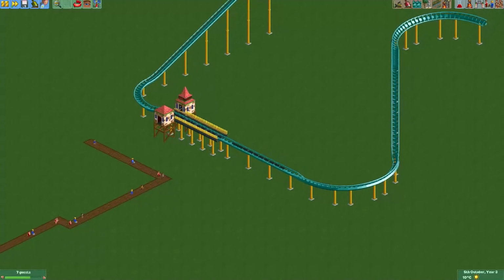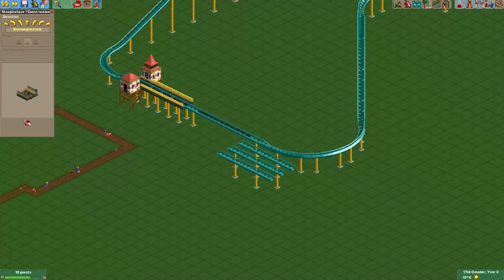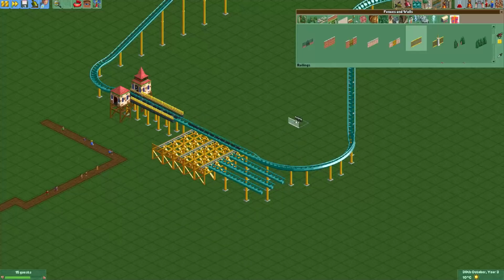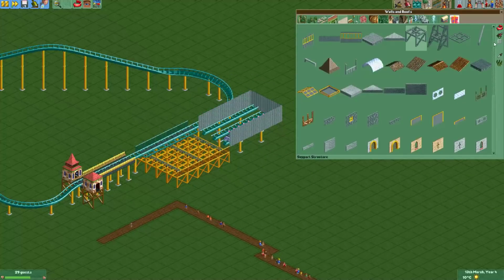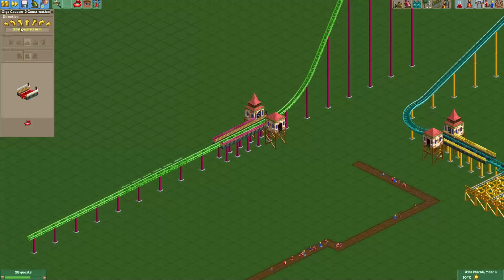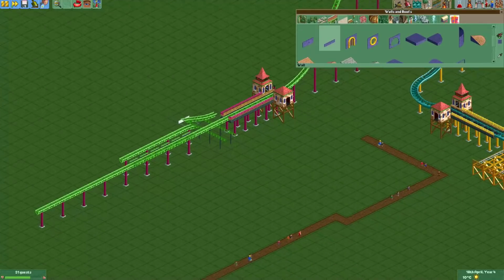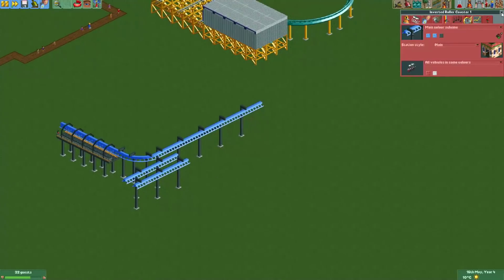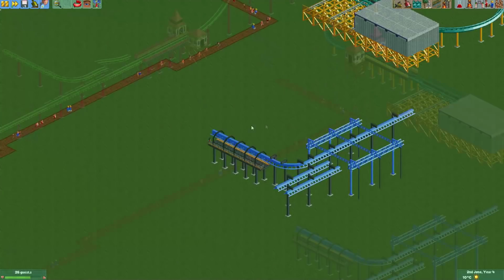Git Gud at OpenRCT2 #50: Making transfer tracks!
Transfer tracks are used to guide trains from/to storage tracks, and can be used to add a layer of realism to your rides! You will find them on practically every rollercoaster that has more than 1 train, and they come in many different shapes and sizes! In this video I show you a few ways to build a transfer track!